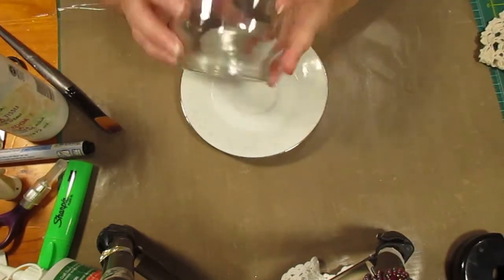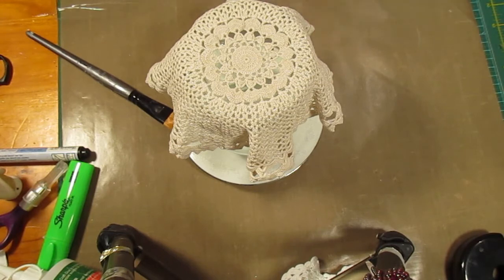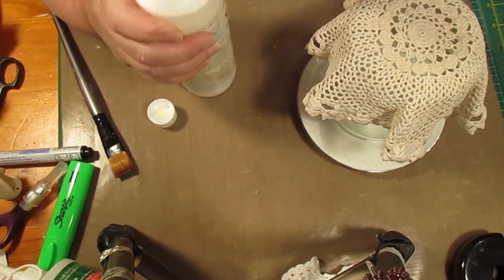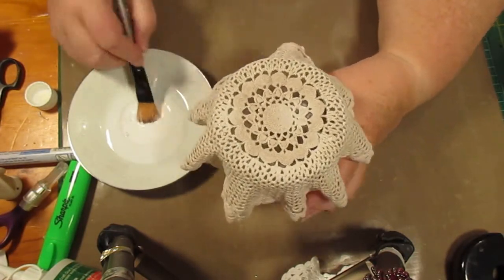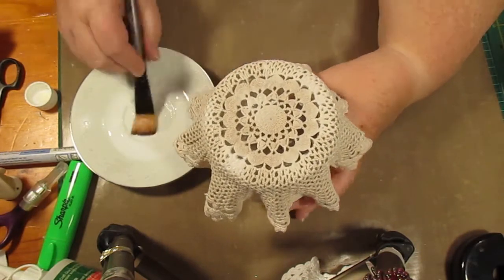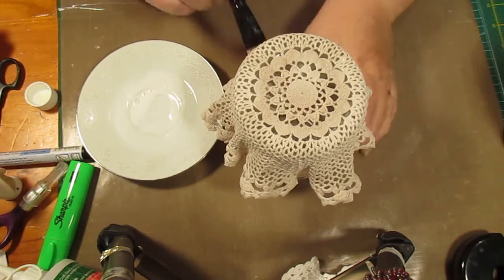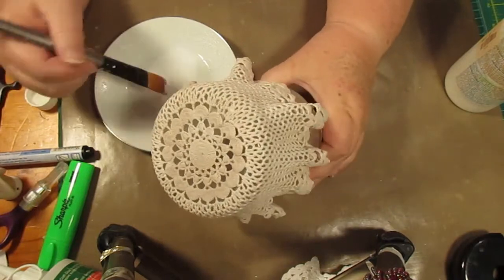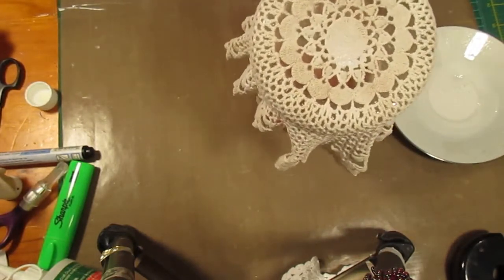Making bowl out of doily part 1